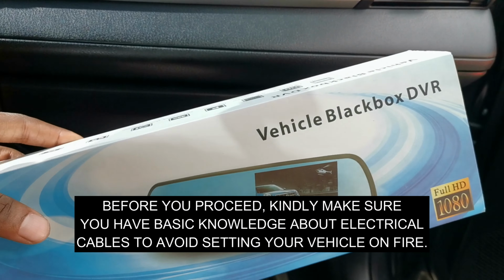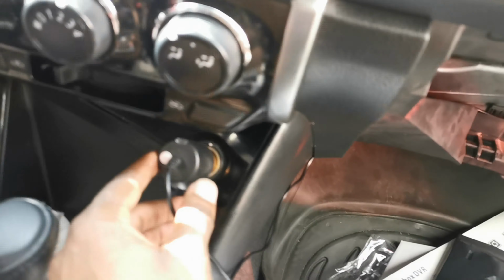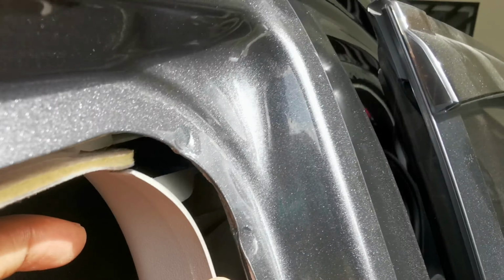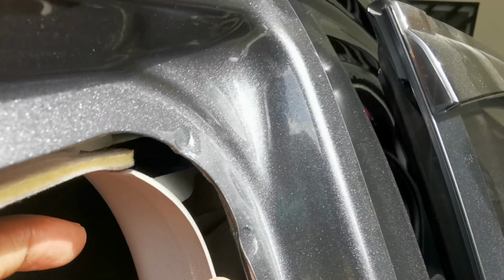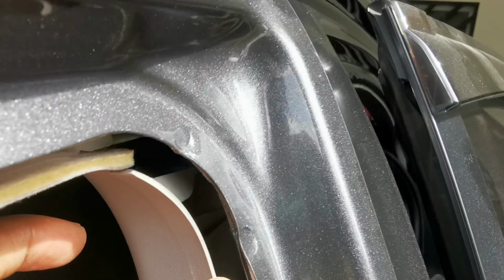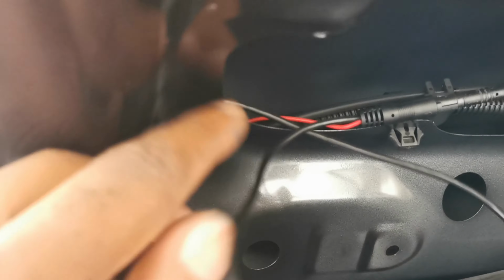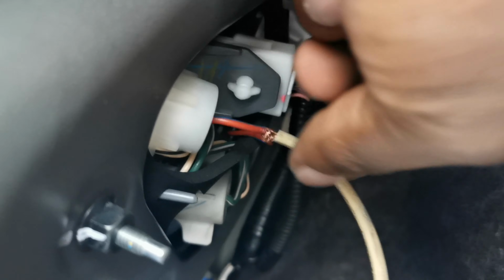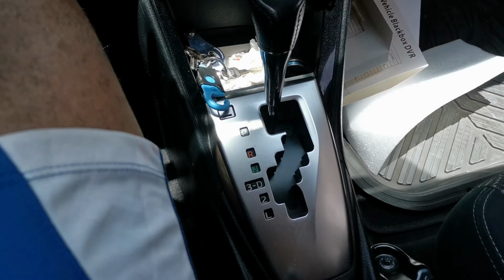dashcam installation reverse cam red wire connection toyota vios DVR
quick steps on how to install and mount dash cam for vehicles.
reverse red wire connection with clean hidden cable management.